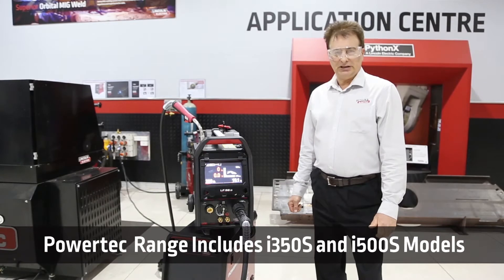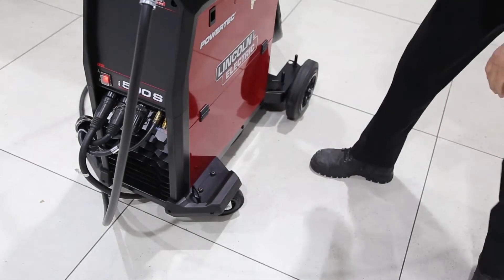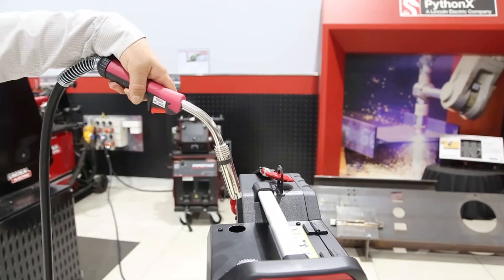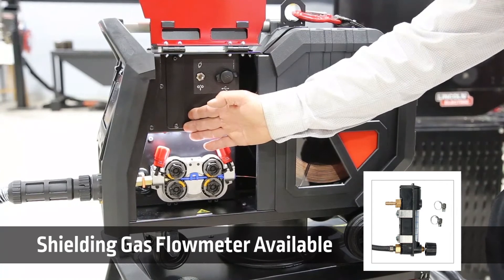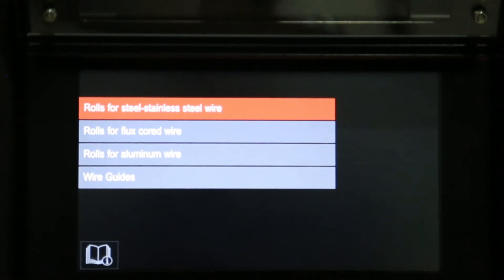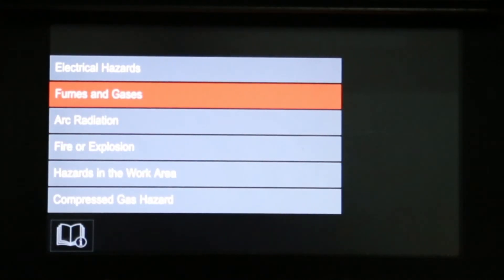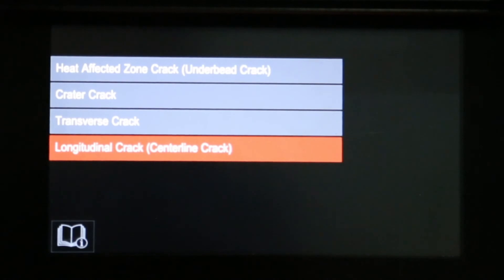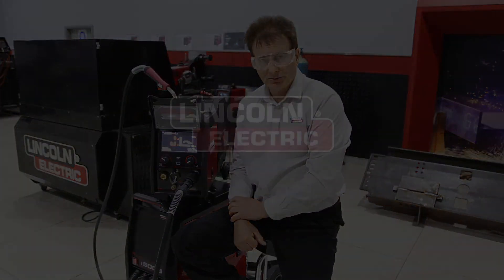Powertec i S Range MIG Welders from Lincoln Electric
The complete machine for industry, the Powertec® i S Range are European made reliable workhorses, solid as always, more convenient than ever, and superbly productive. Based on the latest inverter platform, combining modularity, ease of use and optimal MIG/MAG or MMA welding performance with excellent power cost efficiency. With a specially designed, rugged construction, they are ready to work in even the most demanding environmental and production conditions. The Powertec® range is dedicated especially for heavy-fabrication, structural, transportation, shipbuilding and off-shore industries.

The design of the i S range is the one that truly stands out. It is ergonomic and efficient in every detail from configuration of systems, separate wire-feeding units, intuitive display interface with 7 inch / 178mm colour TFT, dedicated accessories and many other features will meet all your industrial welding needs while enhancing your capabilities.

Two power sources: i350S and i500S with a matching wire feeder the advanced LF 56D for more demanding applications, helps customer to fulfill every possible welding needs. Both have the option of water cooling by simply adding the COOLARC® 26.

Processes: Synergic GMAW, FCAW-G, FCAW-S, SMAW and CAG (CAG on i500s).
Welding of: Steel, Stainless Steel, Low Alloy Steel, Aluminium and MIG Brazing.
Product Numbers: Powertec i350s: K14183-1, Powertec i500s: K14185-1
Both products include: USB with operator’s manual, ground cable with clamp (3m), gas hose (2m), chain (for gas cylinder protection) and slow-blow fuse 2A (2pcs).